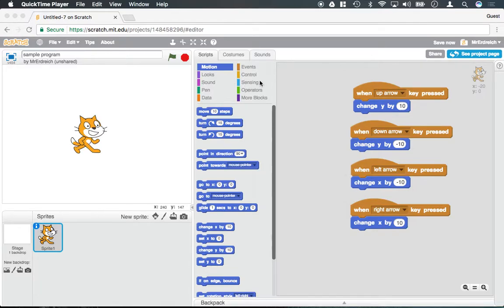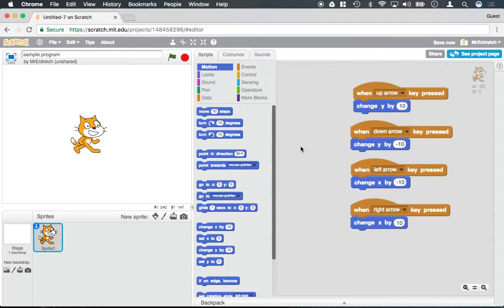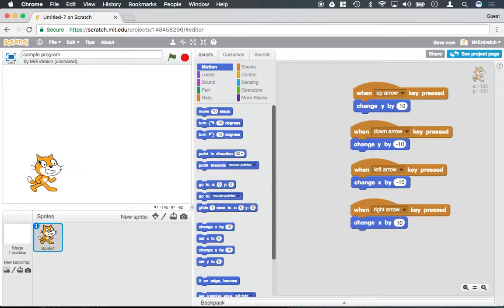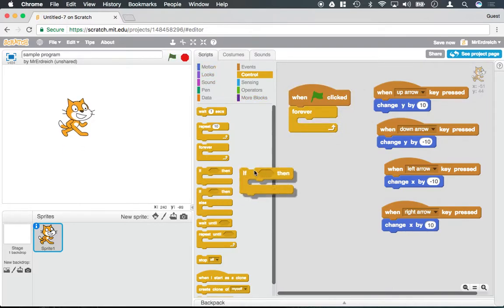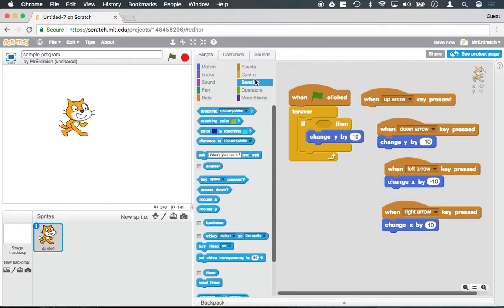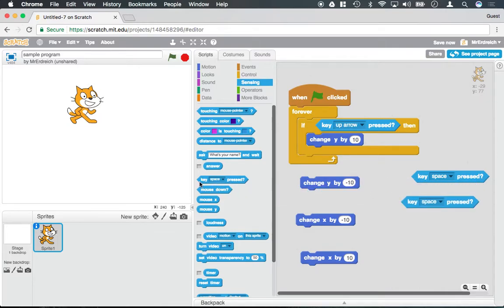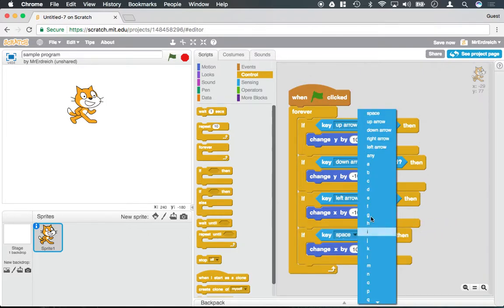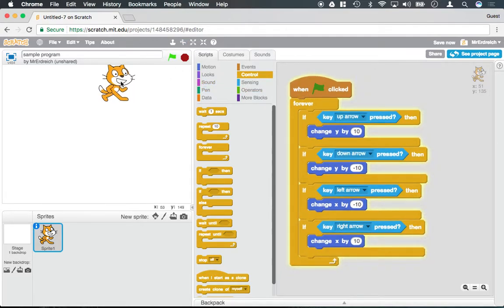Understanding Linear programming and creating Events in the Scratch Programming Language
In this video, Mr. E explains the side effects of linear programming as we learn how to code using events in the Scratch programming language.

This is one video from Mr.E’s extensive Scratch tutorial collection.